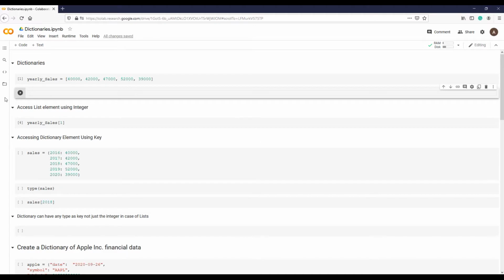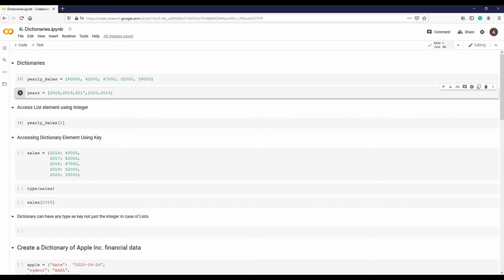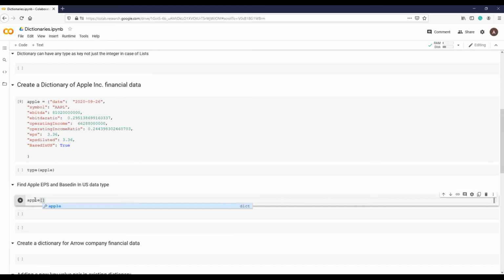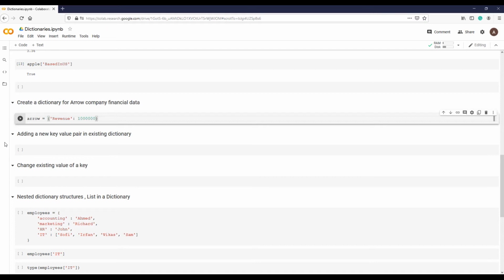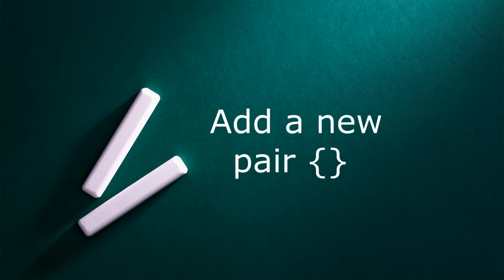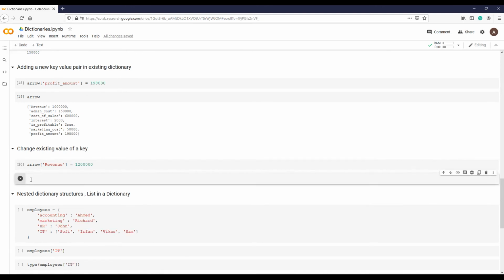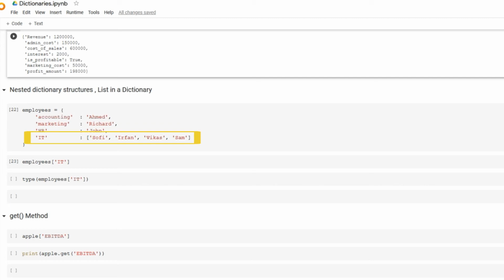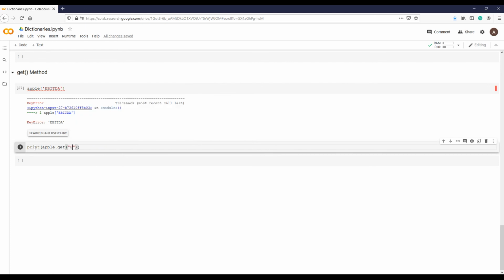Python for Accountants Part 8: Dictionaries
A python programming learning series for accountants.
The series is designed for accountants with no prior understanding of any programming language. So it is easy to follow.

If you are interested in Data Analytics I have a short course on Udemy :
Udemy: Introduction to Data Analytics for Accountants: